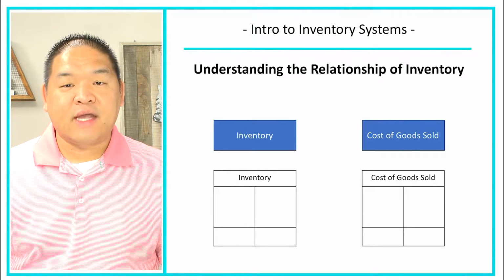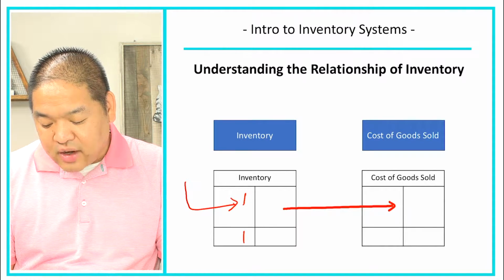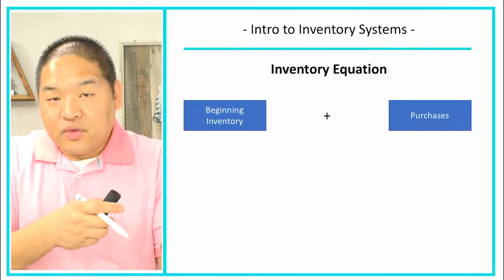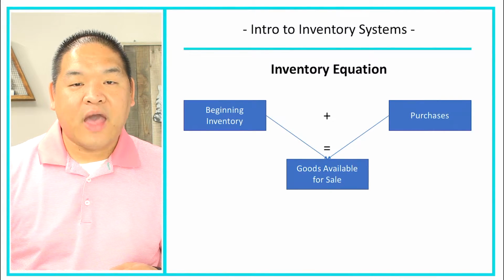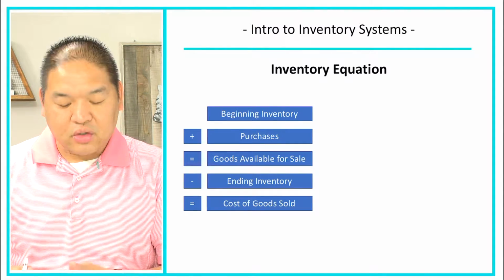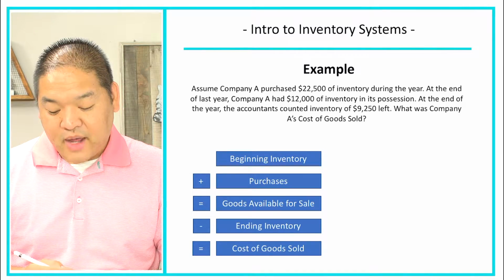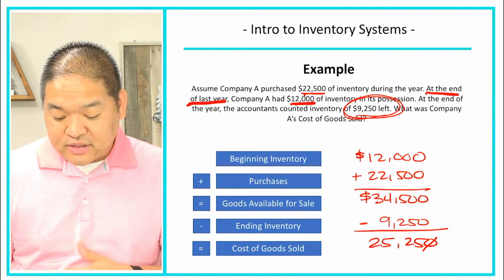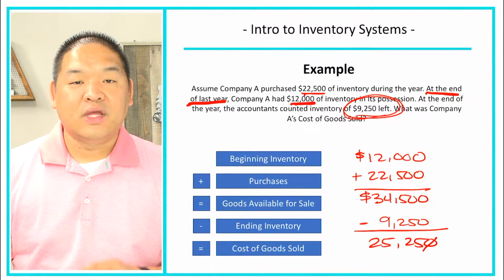Financial Accounting - Lesson 6.3 - Introduction to Inventory Systems